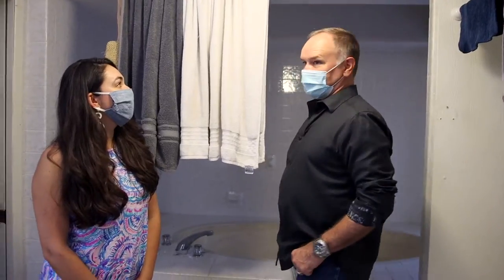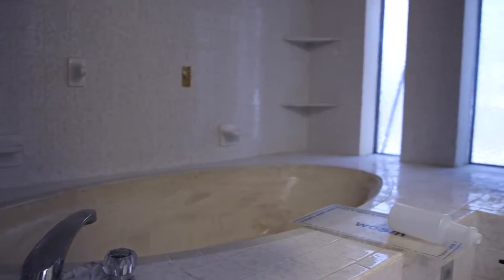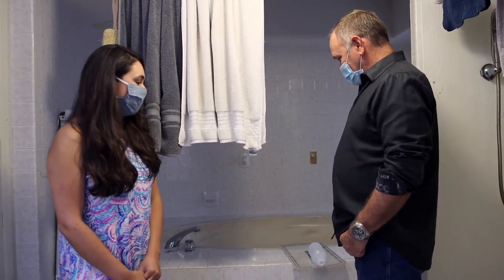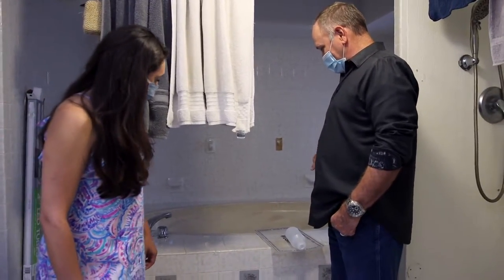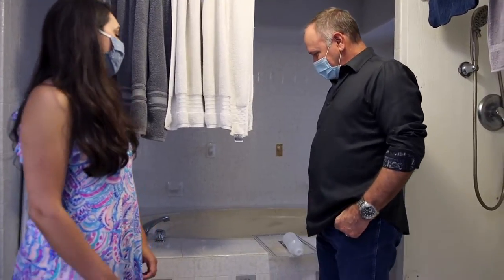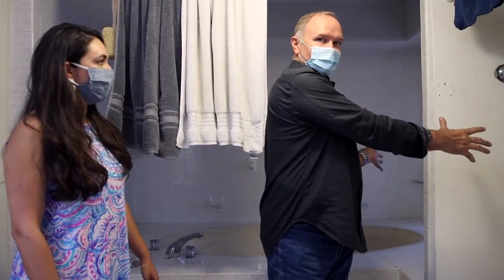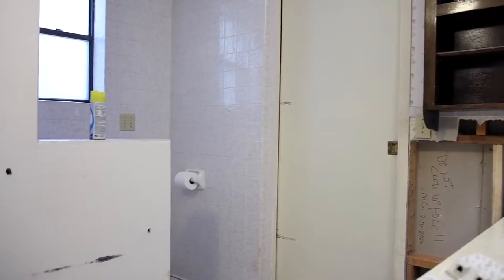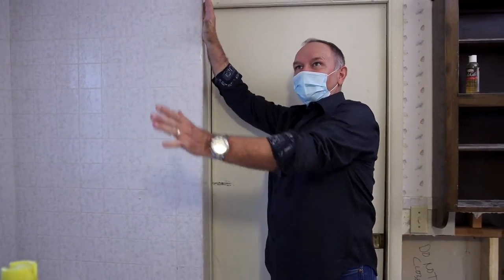Geronimo Forrest Bathroom Remodel Ep. 121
We're starting a new bathroom remodel in Geronimo Forrest! Watch as Keith and Morgan show you what the bathroom looks like now before we start this incredible transformation!